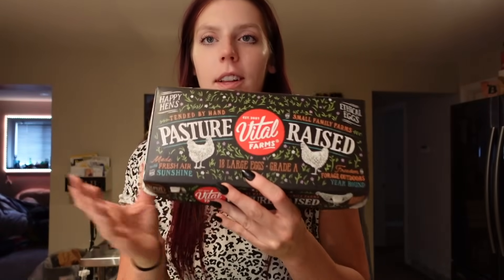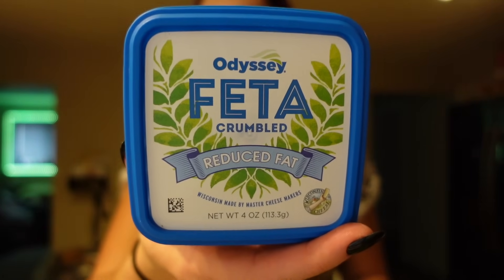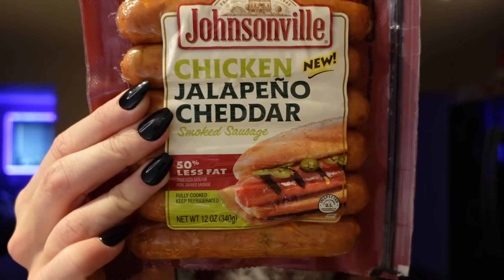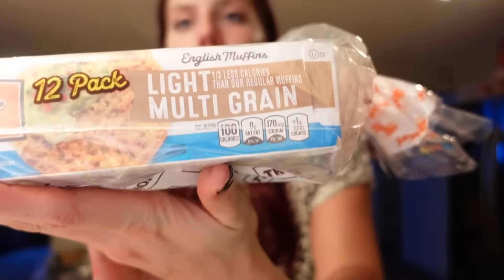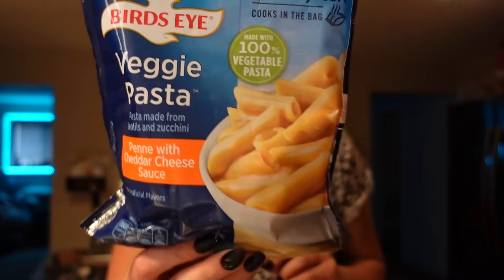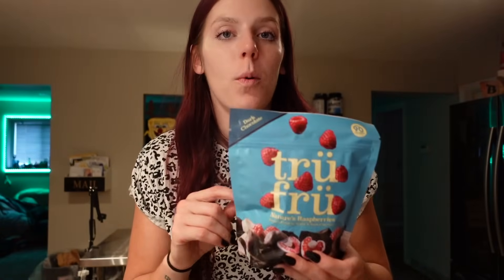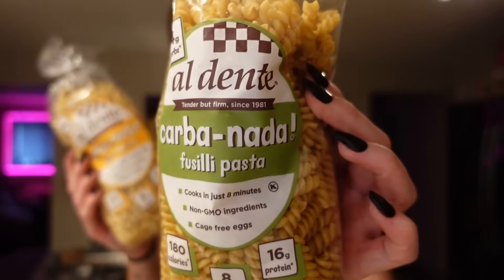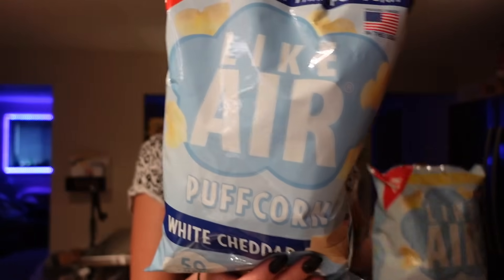HUGE HEALTHY GROCERY HAUL | WeightWatchers WW Points & Calories | Haul for Sustainable Weight Loss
Today I am sharing a huge grocery haul from woodman's!

MY COOKBOOK